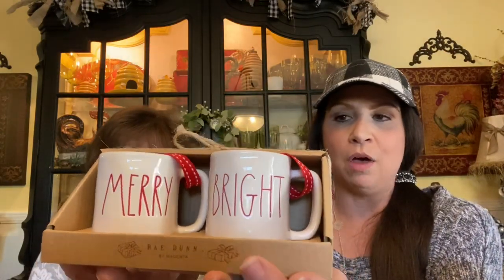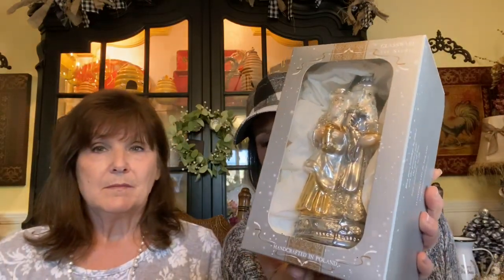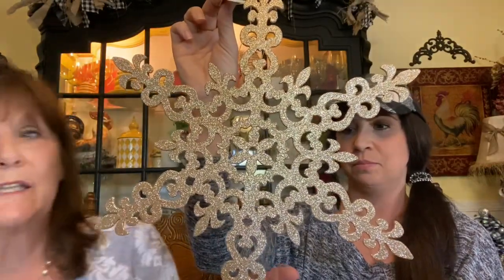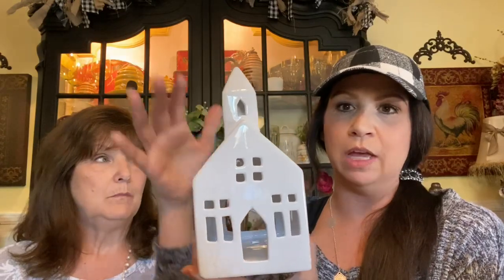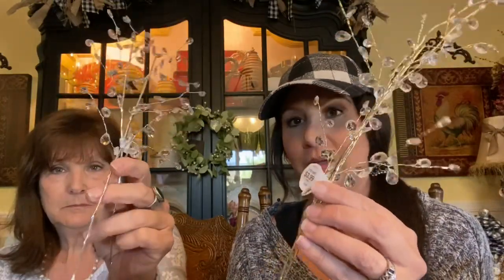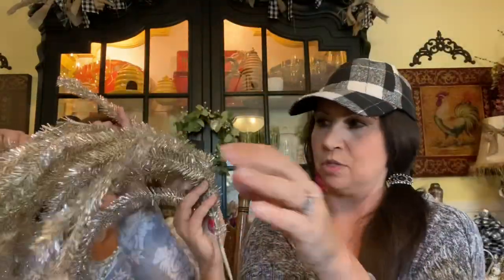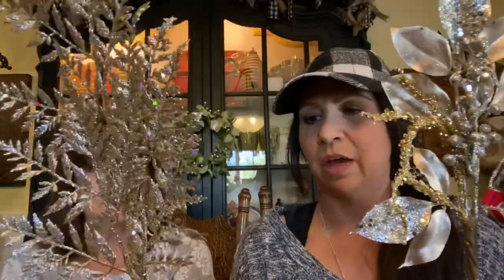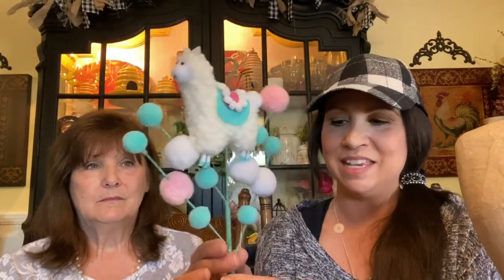EPIC CHRISTMAS HAUL PART 2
Hello friends, in today’s video we are sharing part two of our Epic Christmas decor haul. Yesterday we shared mom’s Mackenzie Childs inspired haul and today we are sharing what I purchased to go with some of the themes I will be doing this year. We shopped at Hobby Lobby, TJ Maxx, Marshall’s and Walmart for this haul.  We really hope you enjoy today’s video and all of our finds.
HUGS❤️😘👑🐝